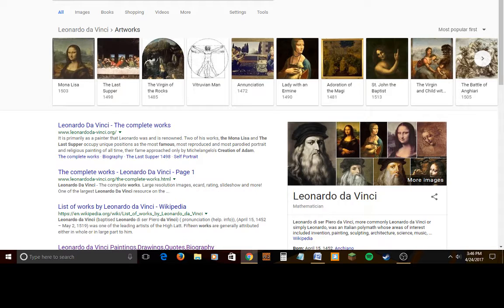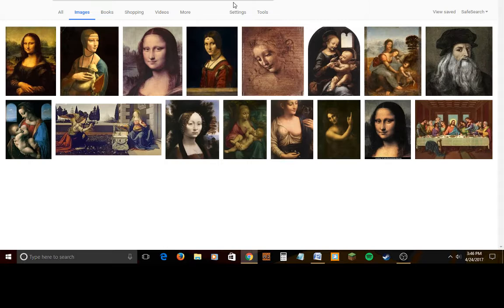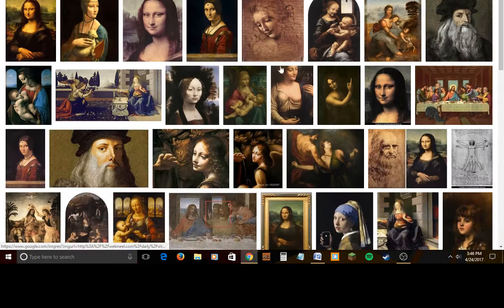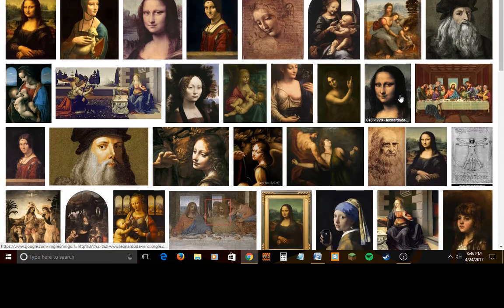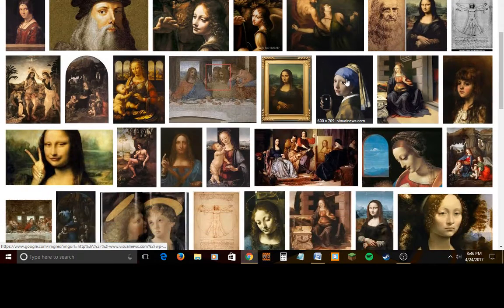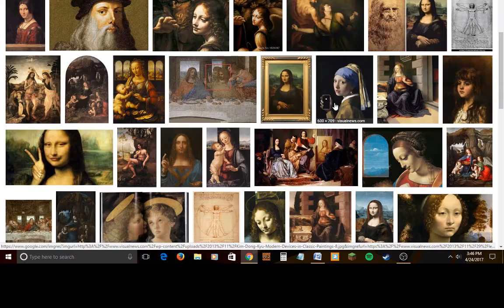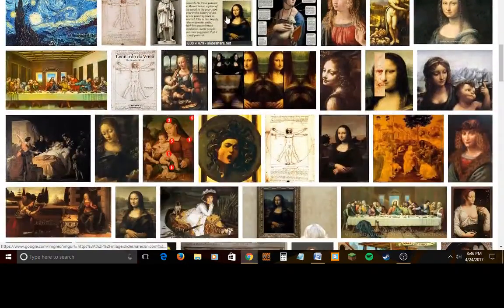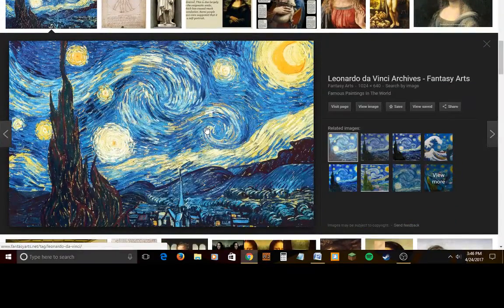*****TRIGGERED*****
Just NO.

And I do know that it is actually by Van Gogh, but the joke is that I don't know art either